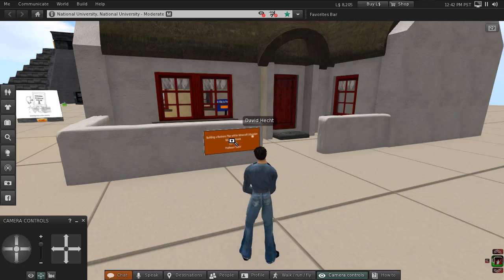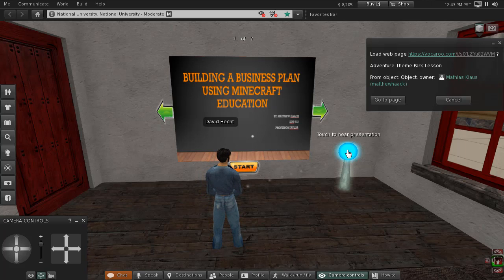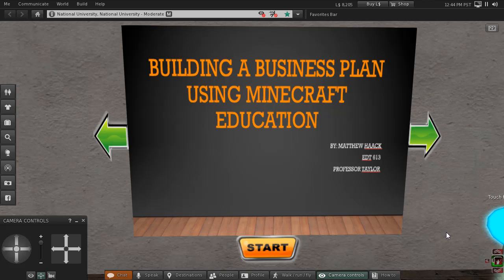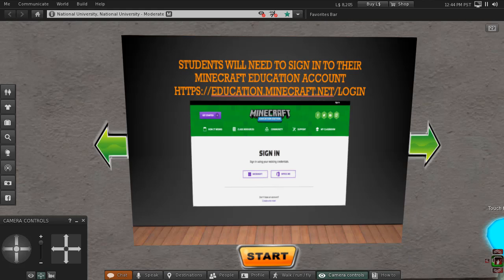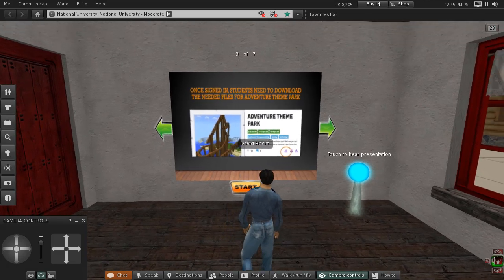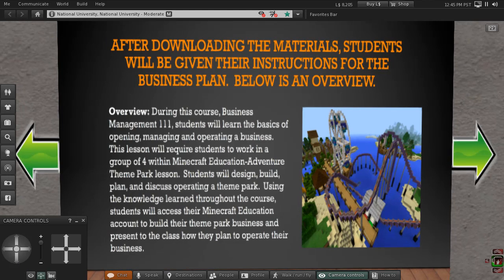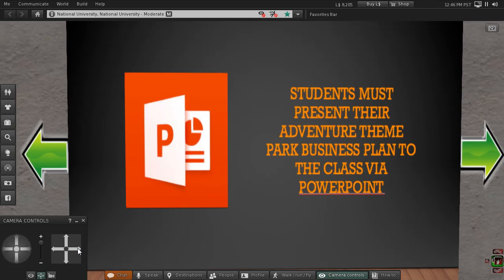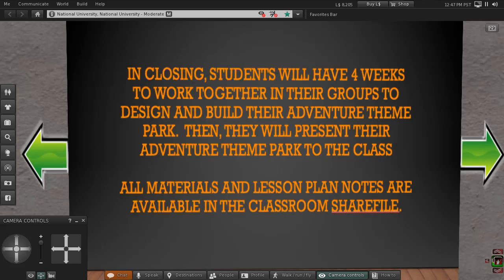EDT613 Lesson Presentation: Matthew Haack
Matthew Haack makes extensive use of Minecraft builder's world for his college business students to construct and manage a theme park for profit. This is a presentation of his lesson plan.